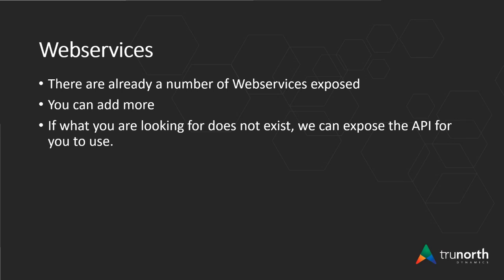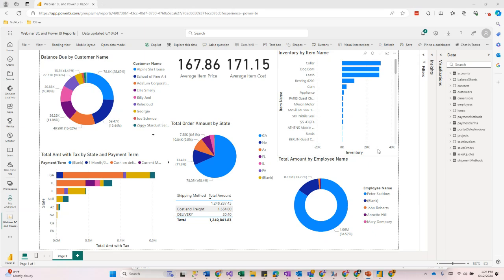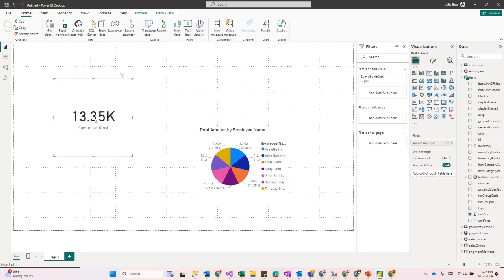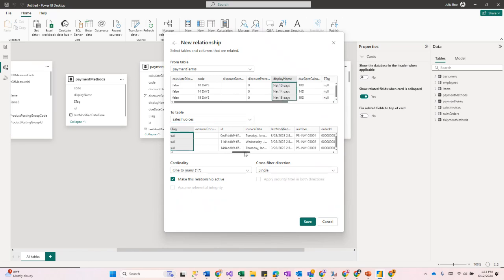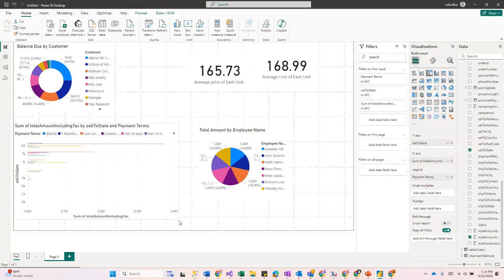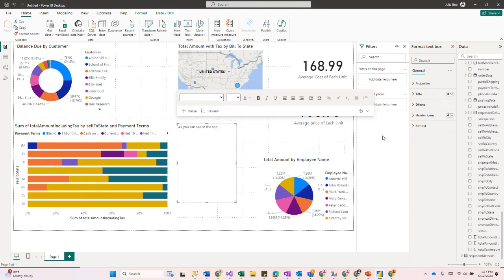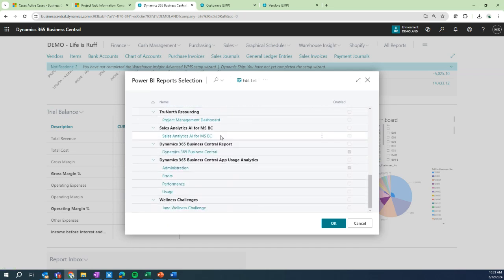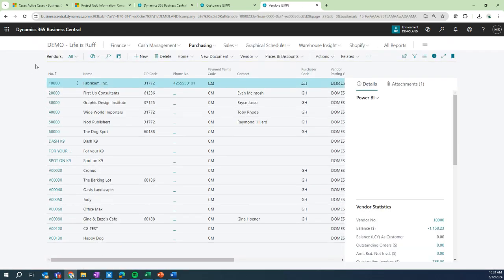Integrating PowerBI with Dynamics 365 Business Central